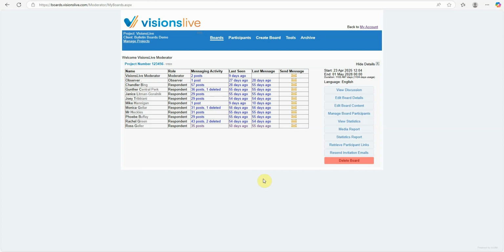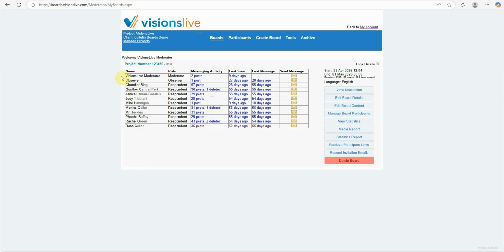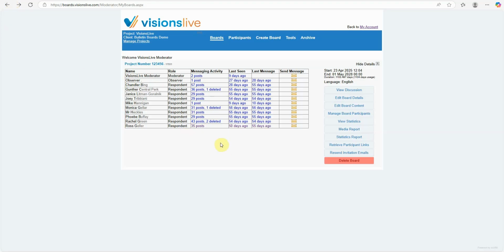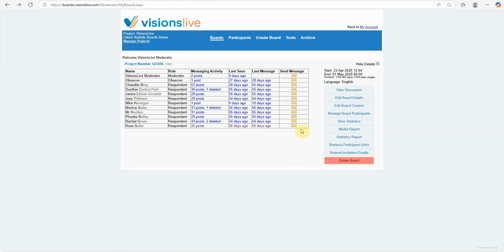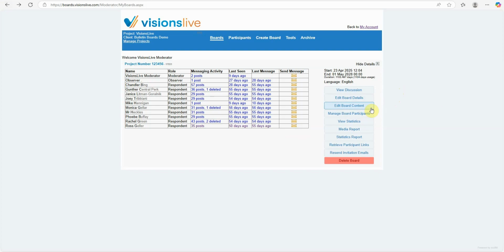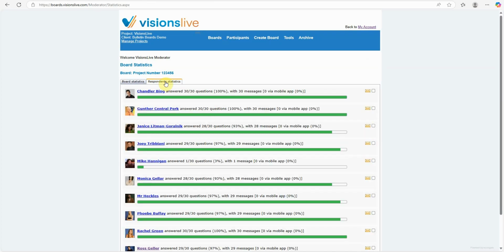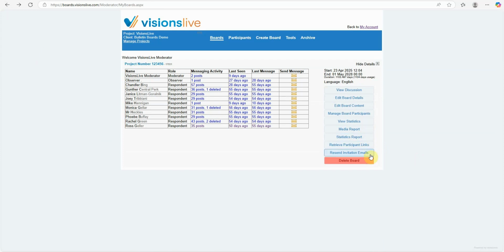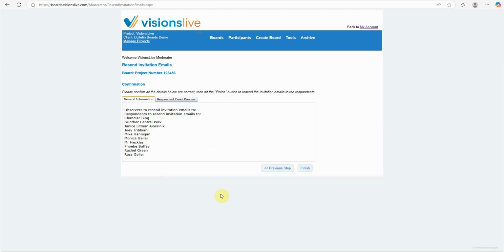Moderation tools- Back end